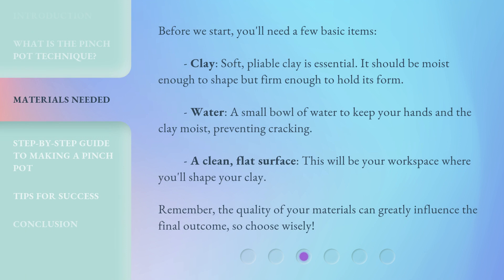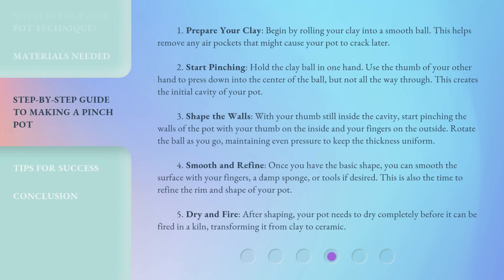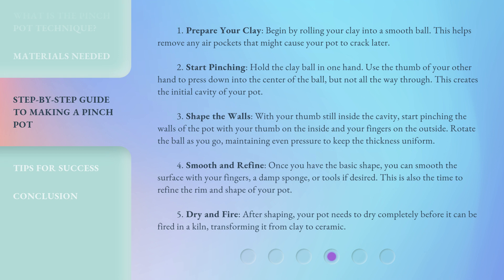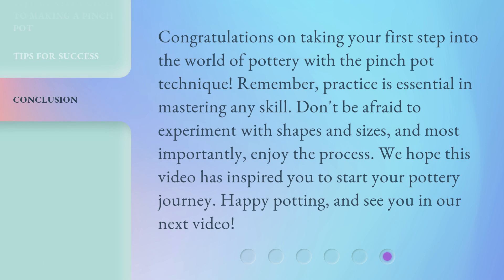Mastering the Pinch Pot Technique: A Beginner's Guide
Pinch Pot Mastery: Beginner's Guide • Learn the art of pinch pots with this beginner-friendly guide. Perfect for those new to pottery or looking to improve their skills.

00:00 • Introduction - Mastering the Pinch Pot Technique: A Beginner's Guide
00:35 • What is the Pinch Pot Technique?
01:09 • Materials Needed
01:43 • Step-by-Step Guide to Making a Pinch Pot
02:53 • Tips for Success